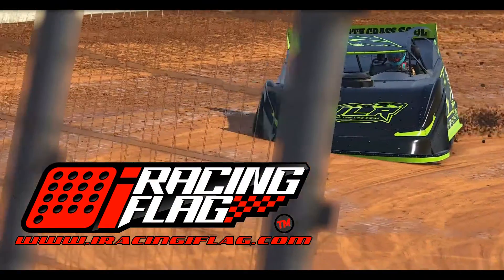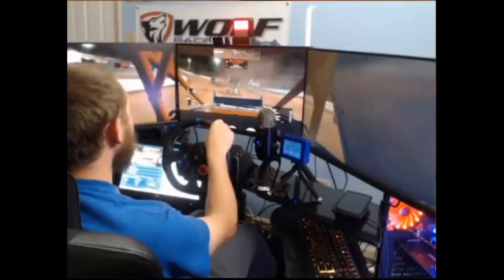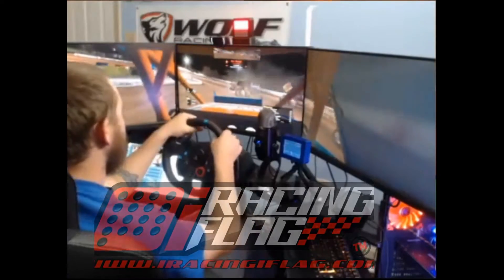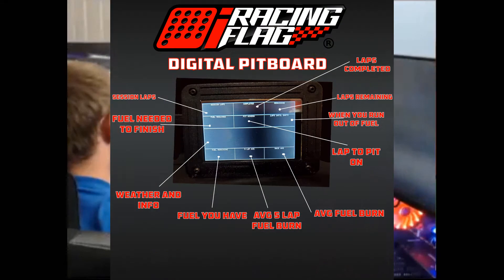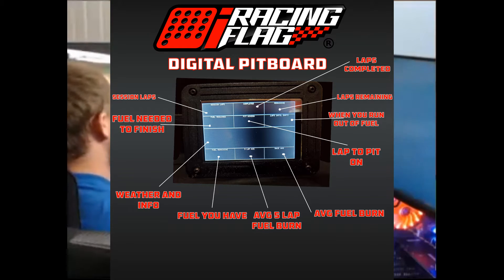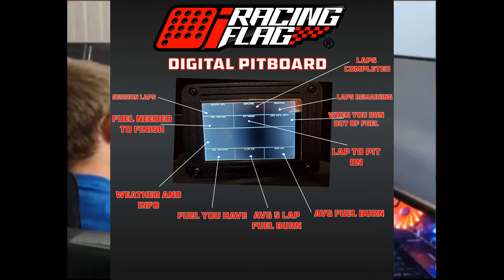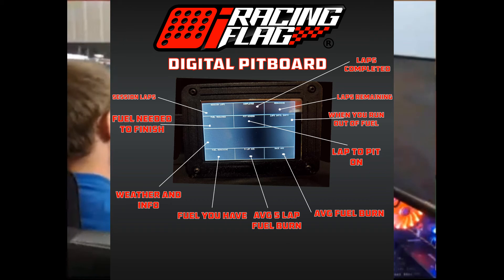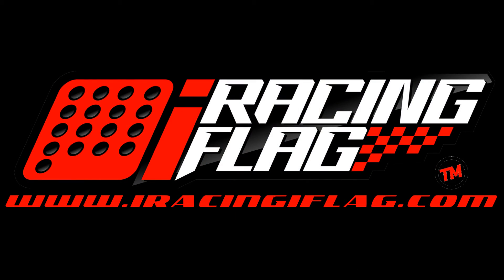IRACINGIFLAG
Great Partner of the league and the community!

When you buy a product from IracingIflag, 70% of what we make goes back in to the Iracing Community by us sponsoring drivers, race teams, painters, broadcasters, races events, and charity events. You support us, we support you! It's the right thing to do.